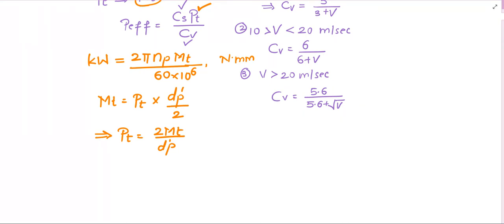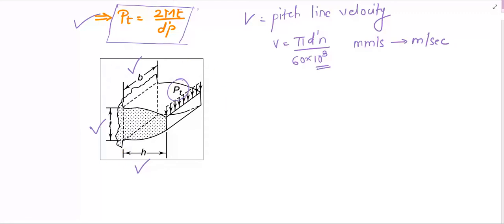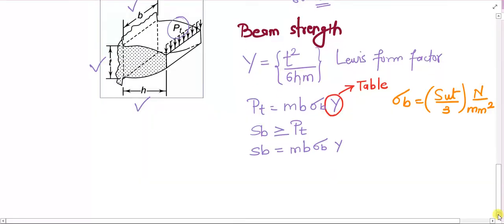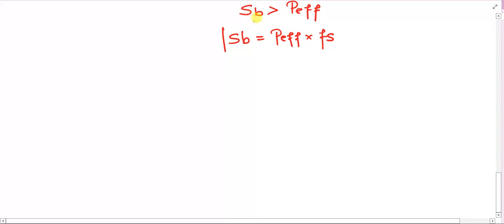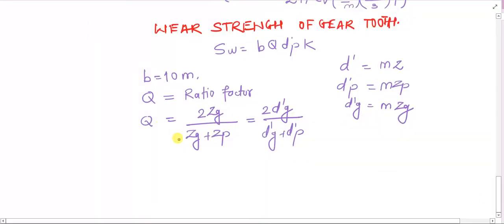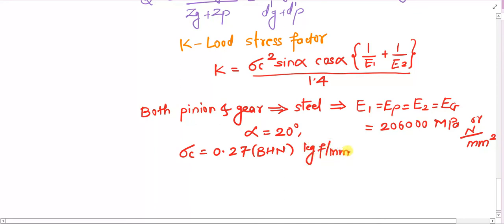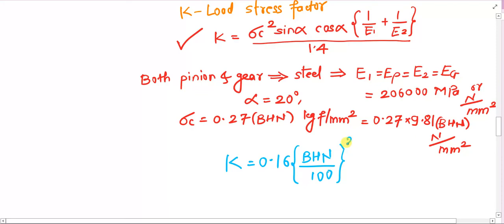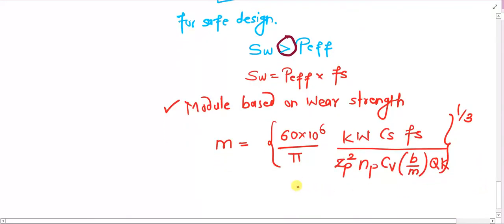Spur Gear Design based on Beam Strength & Wear Strength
This video explains briefly the steps involved in the design of a Spur Gear on the basis of BEAM Strength & WEAR Strength.

It is sequel to previous video of Spur Gear - Effective Load on Gear Tooth.